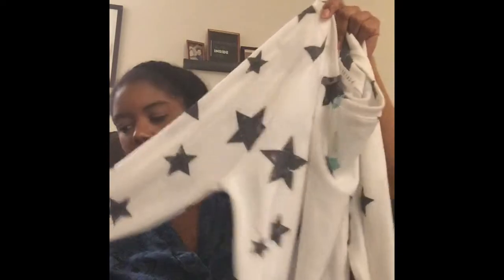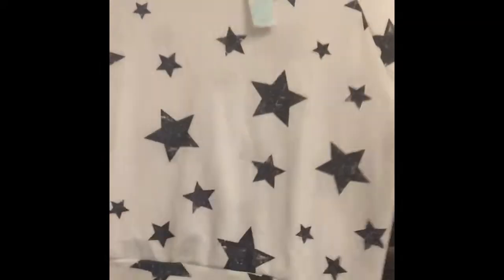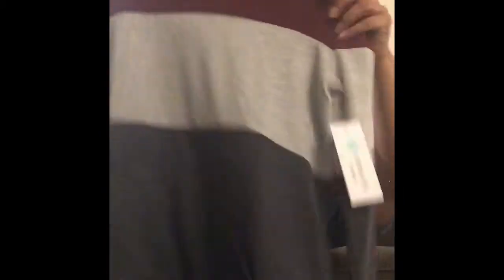Stitch fix #2 Unboxing and Try On